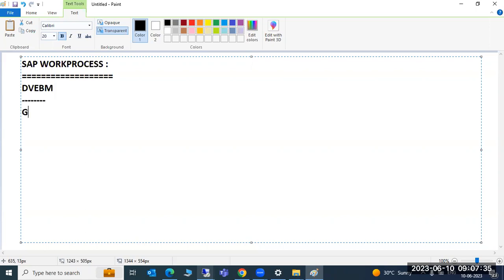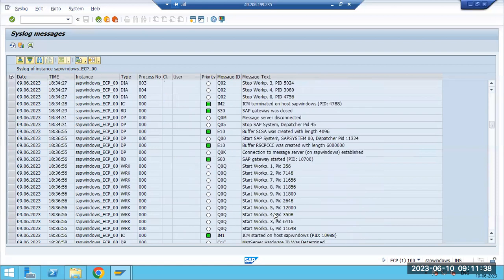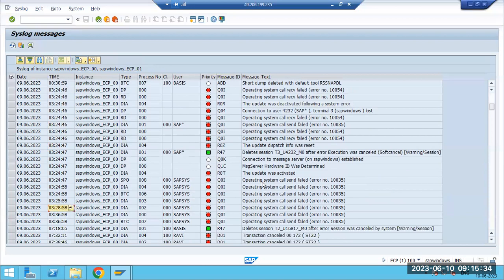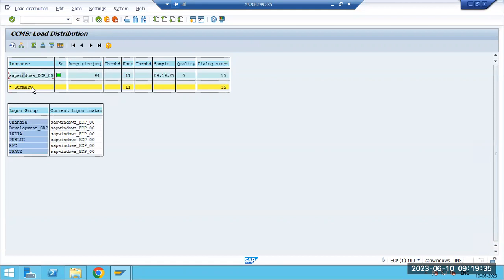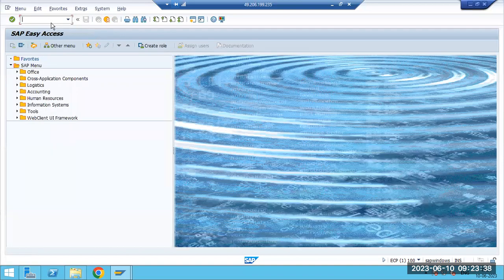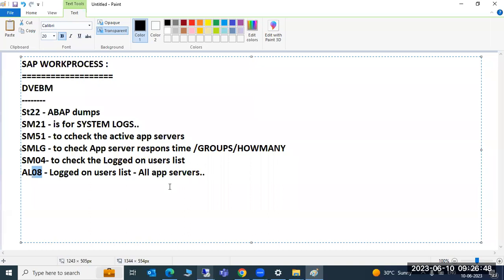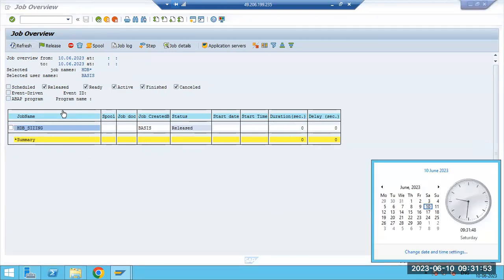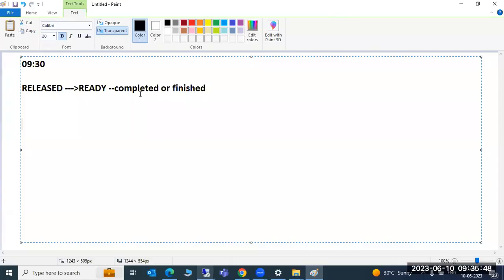SAP BASIS - SM51,SM50,SM04,AL08,SM21